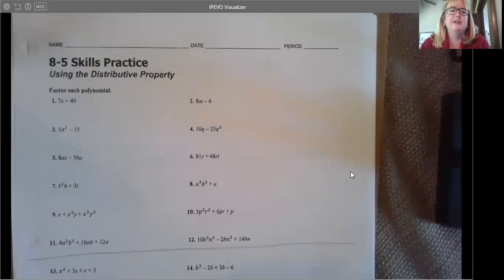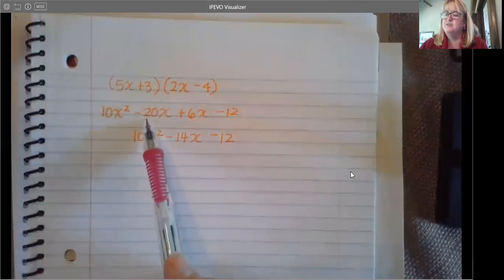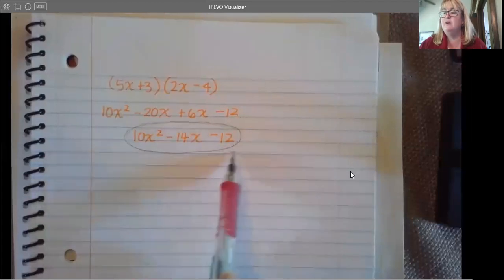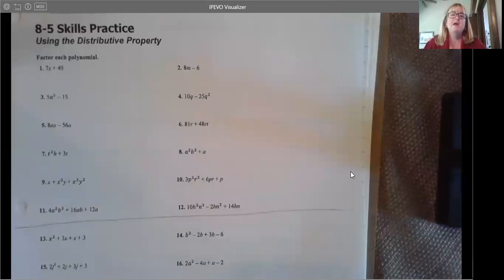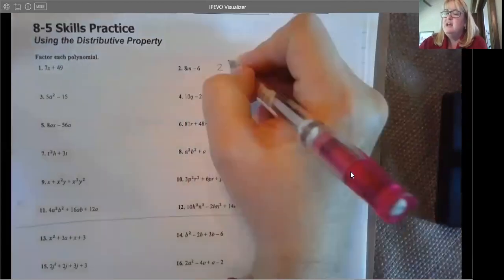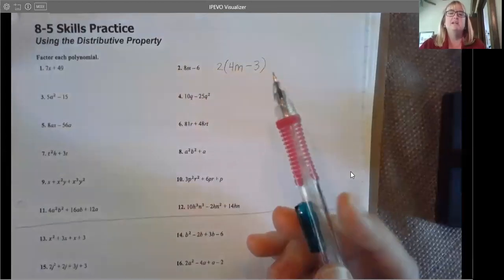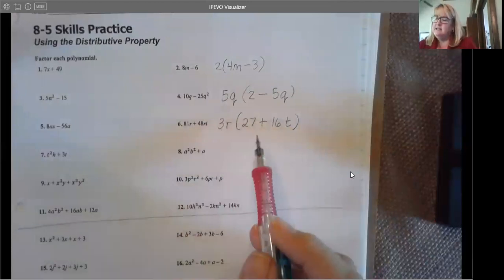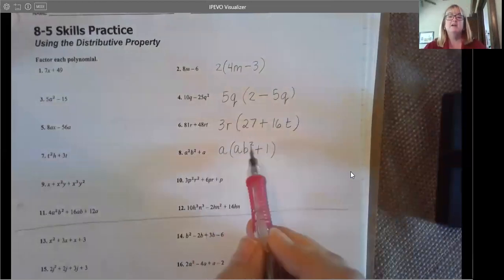Algebra Lesson 8.5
Lesson 8.5:  Using the Distributive Property